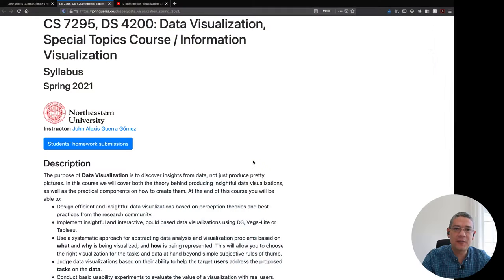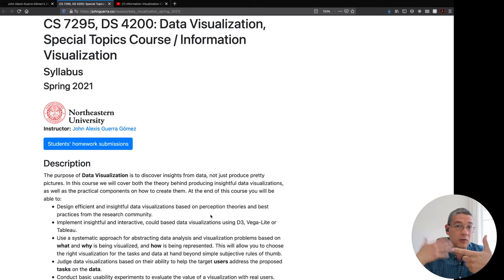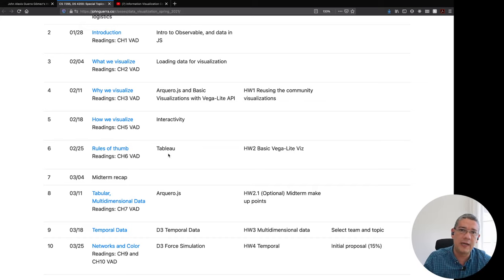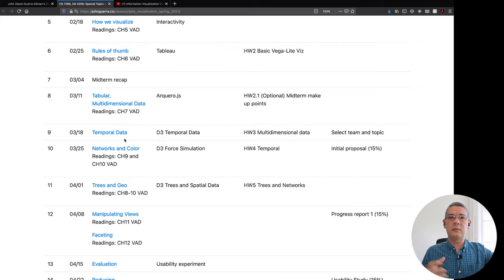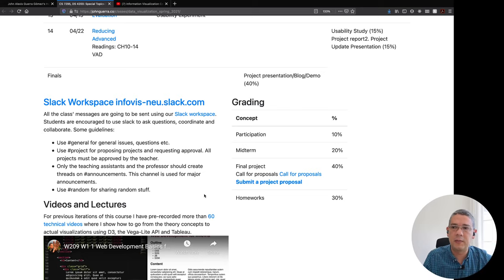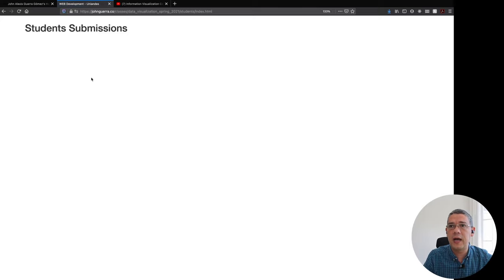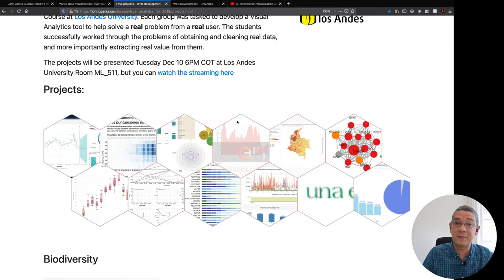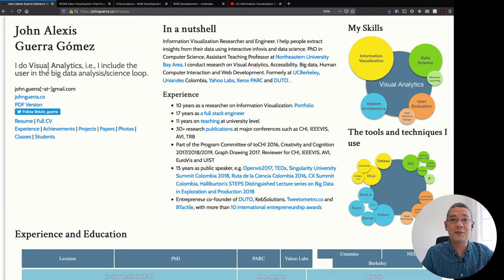Information Visualization Course Intro with John Alexis Guerra Gomez